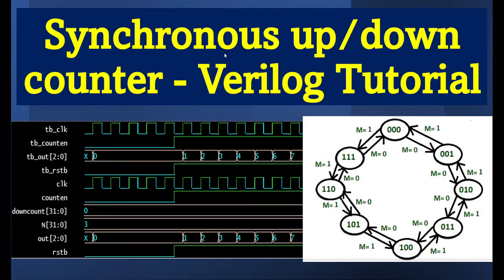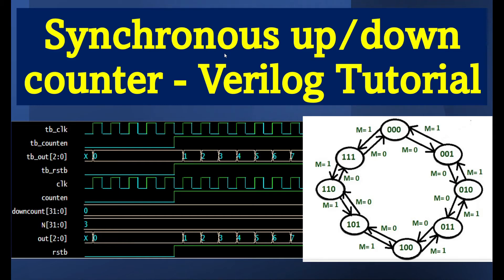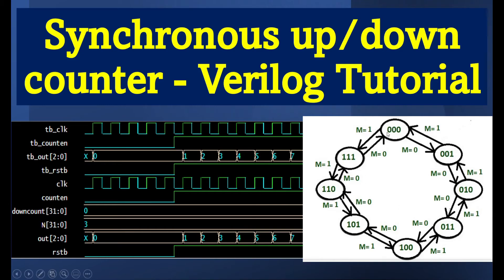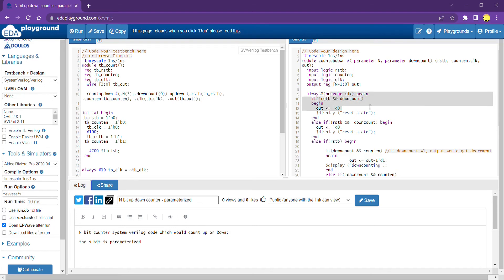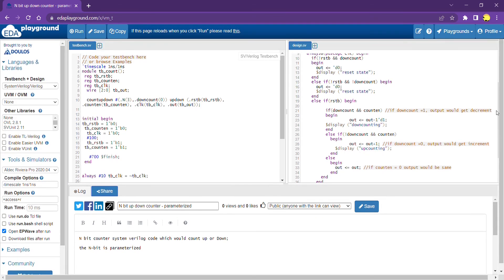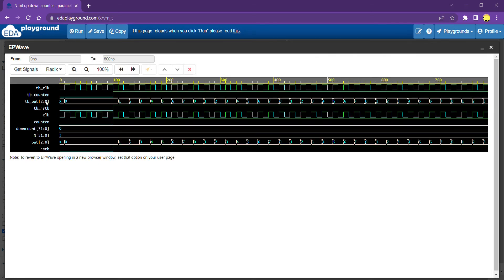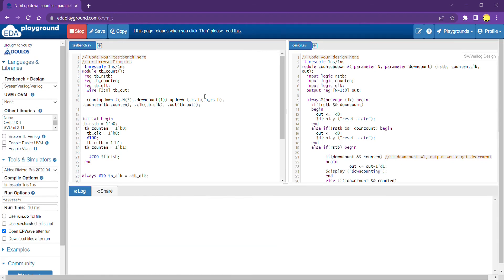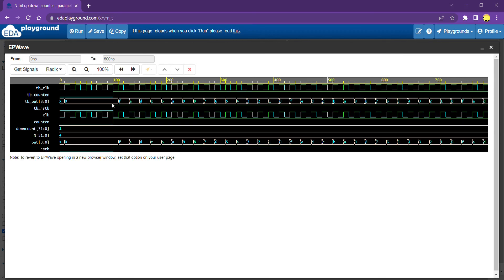Learn to code Verilog synchronous counter / VLSI Engineer project with code free / Verilog tutorial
The video describe how to code system Verilog N-Bit parameterized up and down counter, with coding example, waveform - using EDA playground.

Please Ignore Keywords:-
systemverilog virtual interface
verilog 10
verilog or
verilog file example
virtual interface systemverilog
queue in system verilog
verilog 1995
system verilog function
learn verilog online
signed addition verilog
system verilog module
system verilog array indexing
define in verilog
assign verilog
verilog coding guidelines
system verilog logic
verilog 2001 standard
system verilog event
hardware verification with systemverilog
forever in verilog
interface in systemverilog
system verilog string
systemverilog new
verilog 2001
verilog always_comb
system verilog design examples
systemverilog property
verilog online training
modelsim systemverilog
c to verilog
queue in systemverilog
testbench in system verilog
system verilog import
systemverilog 2012
interface systemverilog
systemc systemverilog
icarus verilog simulator
package in systemverilog
verilog programming basics
verilog 2005 lrm
basics of verilog
events in systemverilog
systemverilog keywords
define verilog
cast in systemverilog
verilog manual
 verilog simulator download
verilog examples pdf
verilog hdl synthesis
icarus verilog download
systemverilog synthesis
system verilog logic data type
interface system verilog
this keyword in systemverilog
automatic system verilog
system verilog to verilog converter
verilog assign statement
system verilog always
interfaces in system verilog
assert system verilog
always_comb verilog
download verilog software
icarus download
systemverilog clocking
case systemverilog